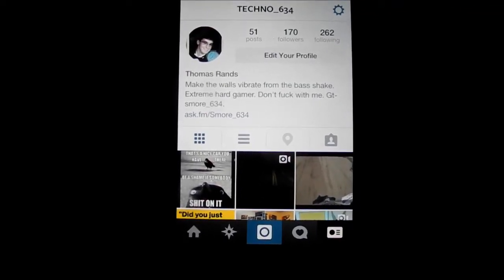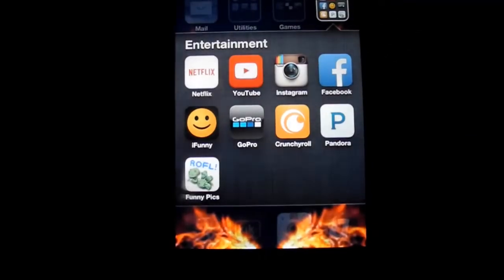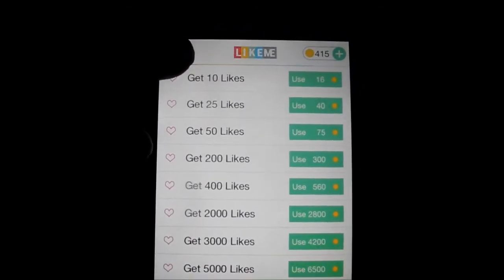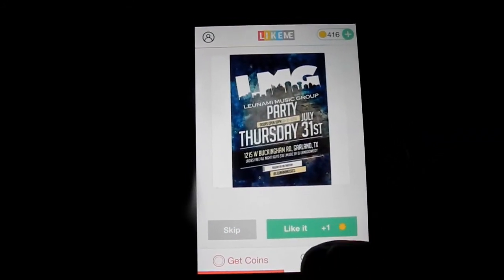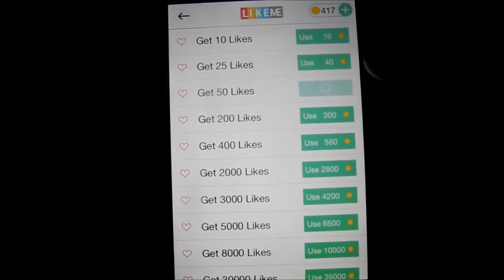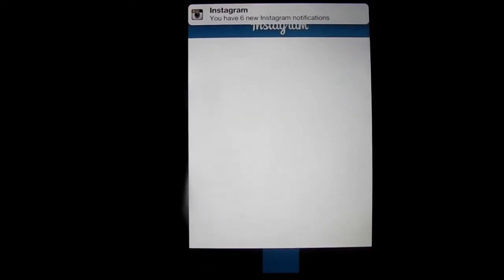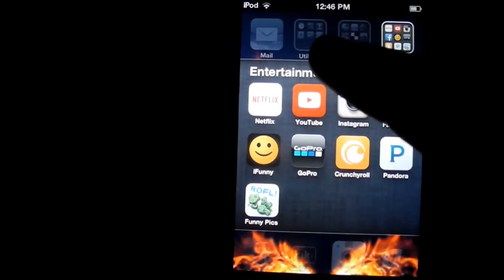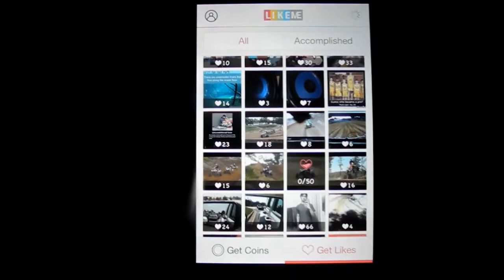How to get thousands of likes on your instagram photos (free and easy)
this method is totally free and very efficient. if you wish to follow me that be great @techno_634 and subscribe to my channel for more videos. i do take requests for videos.